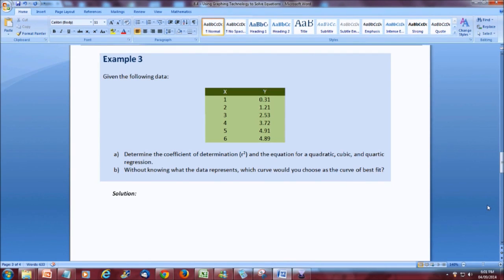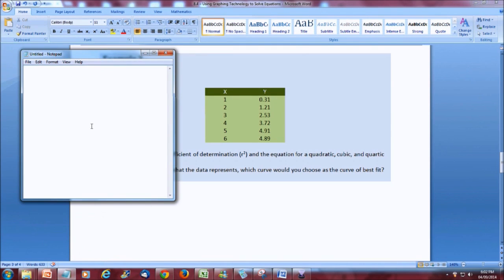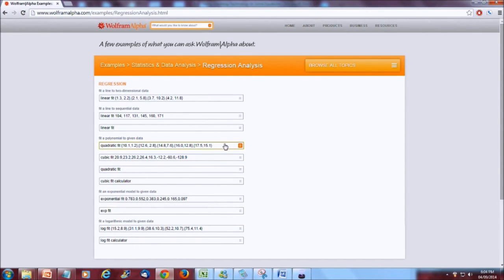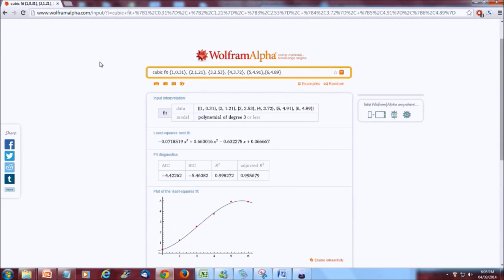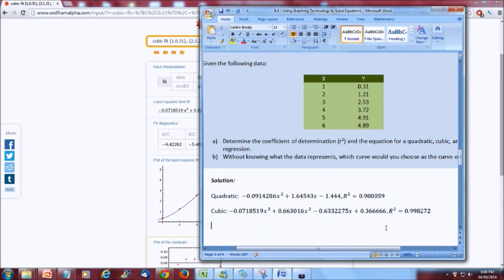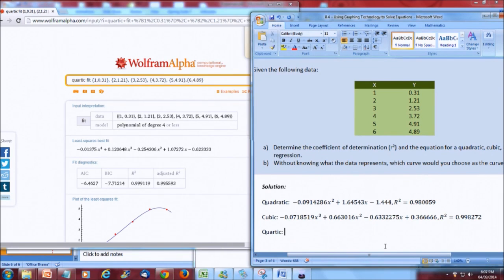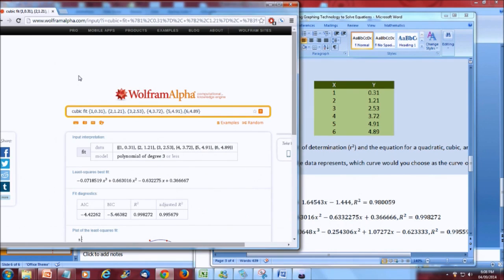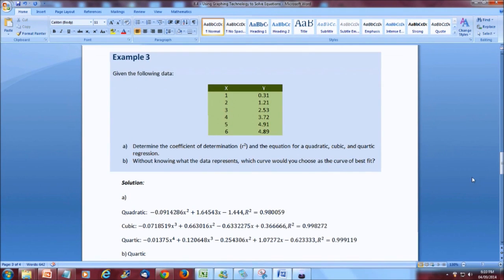Creating Equations with Wolffram Alpha